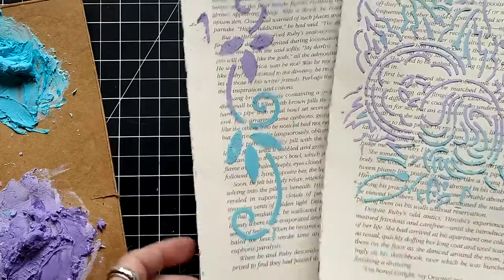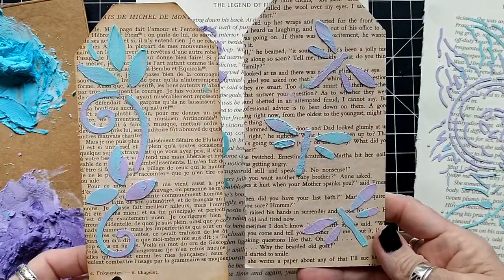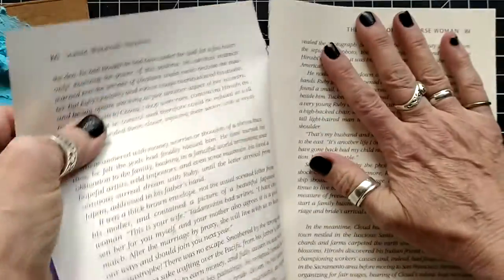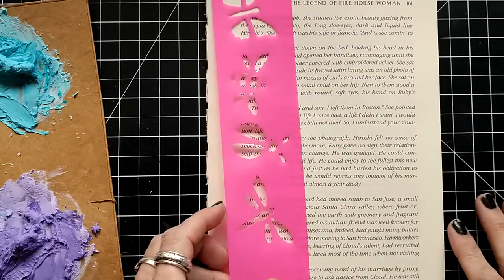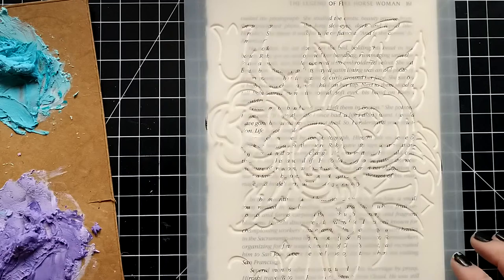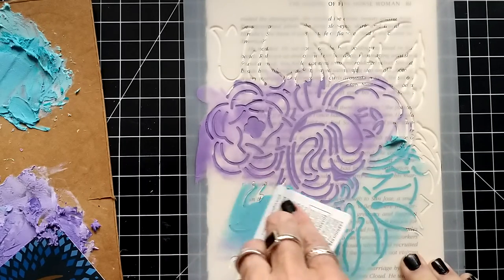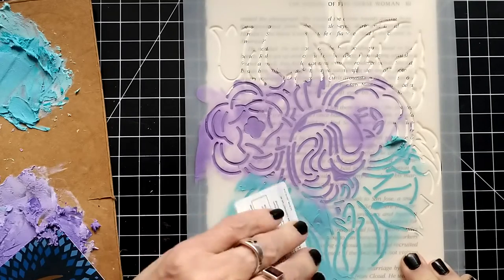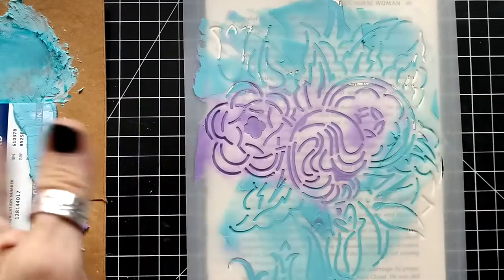Texture Paste Hack!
I've been wanting to try using spackling for texture Paste and it works! It works so well!